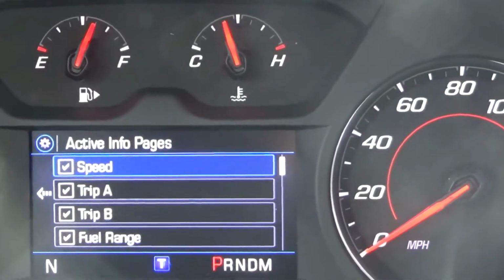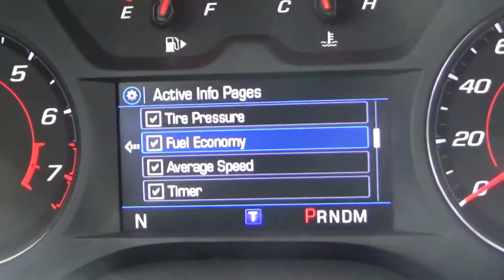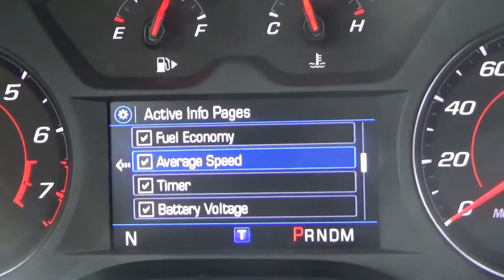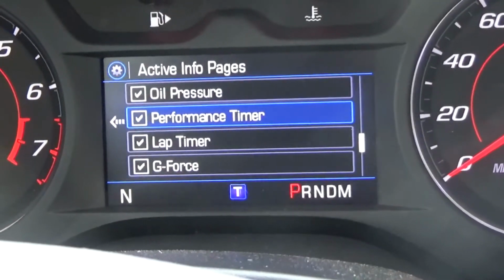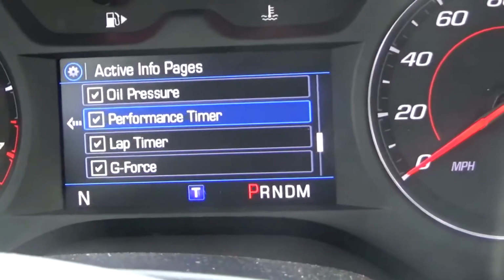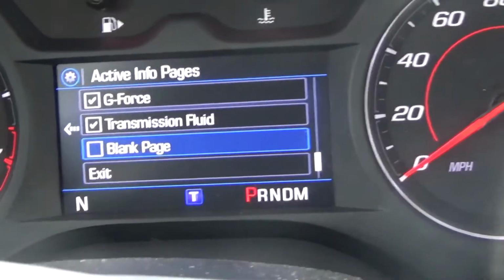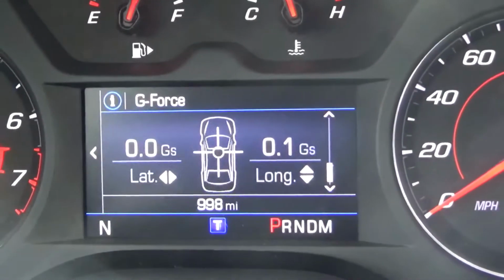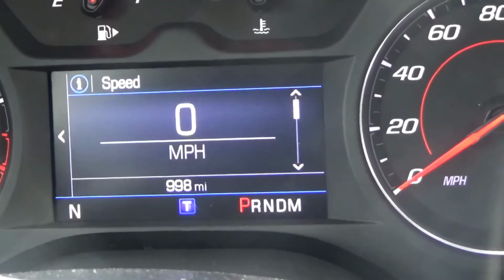How to get the Performance Timers on your Camaro LT1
Video going over how to get your 0-60 timer, lap timer and other features on your LT1 that you actually do have standard.